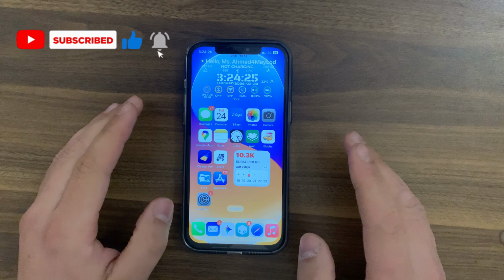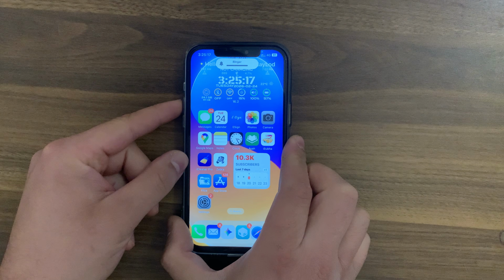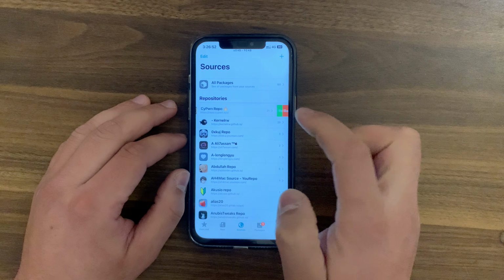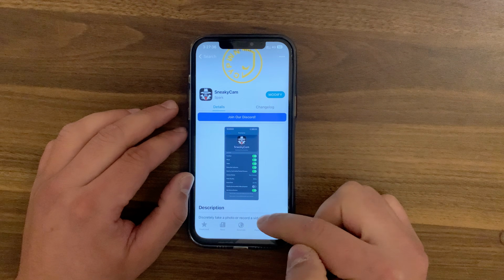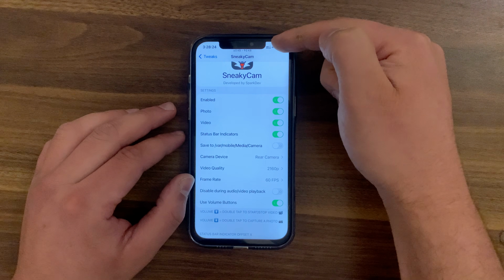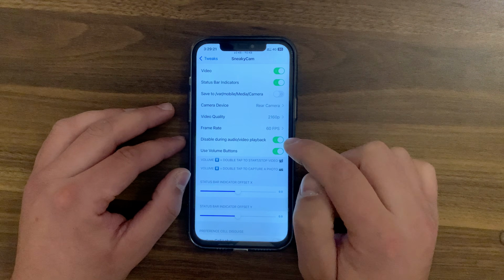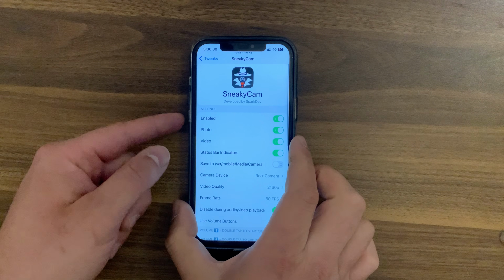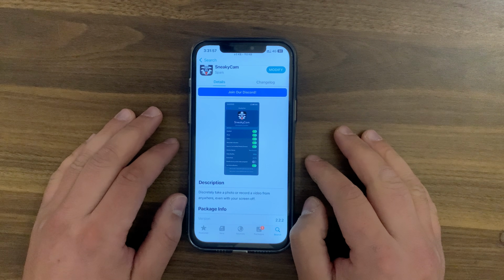Must Have Jailbreak Tweak! Part 96 | This Illegal-Feeling Tweak Lets You Record Video Secretly!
How to take photos and record videos secretly on iPhone with your screen turned off! In today's video, we are looking at a must-have jailbreak tweak called SneakyCam. This powerful tool completely bypasses the stock iOS camera app constraints, allowing you to capture background photos and record videos/audio seamlessly from any app, playing a game, or even with a completely locked black screen.

We will walk you through how to use hardware shortcuts (like double-tapping volume buttons), customize stealth indicators, adjust hidden storage locations, boost frame rates up to 240 FPS, and even change the preference cell disguise so nobody knows you have the tweak installed!

If this video helped you take control of your iPhone camera, please give it a LIKE, drop a comment below, and hit that SUBSCRIBE button for more of the best essential jailbreak tweaks!

sneakycam tweak
sneakycam repo
how to record video with screen off iphone
iphone secret video recorder app
take photos secretly iphone
how to take photos with screen off iphone
background video recorder ios
iphone background camera tweak
secret camera iphone jailbreak
stealth cam iphone tweak
best jailbreak tweaks
must have jailbreak tweaks
sileo tweaks camera
zebra tweaks ios
essential ios tweaks
top free cydia tweaks
rootless jailbreak tweaks
dopamine jailbreak tweaks
ios camera bypass tweak
hardware button camera shortcut iphone
record video while playing games iphone
how to record video on iphone without anyone knowing
turn off iphone screen while recording video
take picture with volume button iphone screen locked
how to hide tweaks in settings app
iphone background audio and video recorder
best camera tweaks for jailbroken iphone
discreet camera capture ios
tweak to take photo quietly iphone
bypass ios camera shutter sound
👇 TIMESTAMPS 👇
0:00 - Intro & Tweak Overview
1:27 - How to Download & Install (Sileo / Zebra Repo)
1:49 - SneakyCam Tweak Overview
2:45 - Enable Tweak & Basic Controls
3:34 - Change Video Quality & Frame Rate
3:50 - Advanced Customization & Stealth Settings
4:44 - Real-Time Demo & Wrap Up
5:09 - Final Thoughts About SneakyCam
5:37 - Thanks For Watching